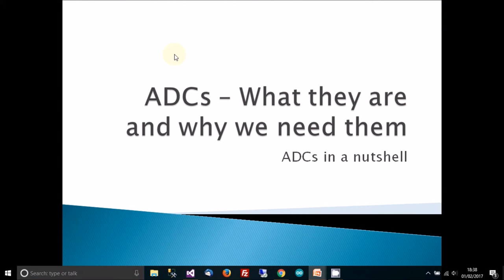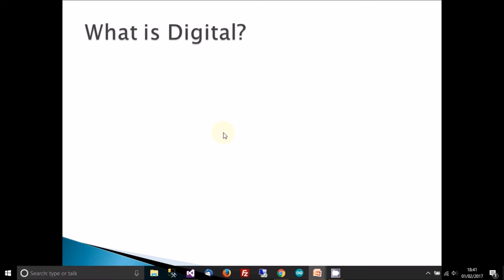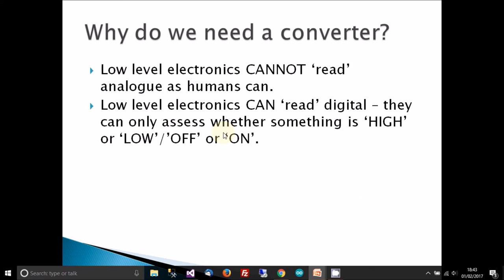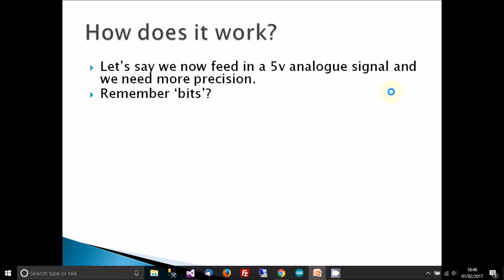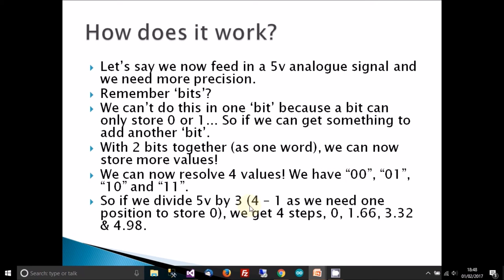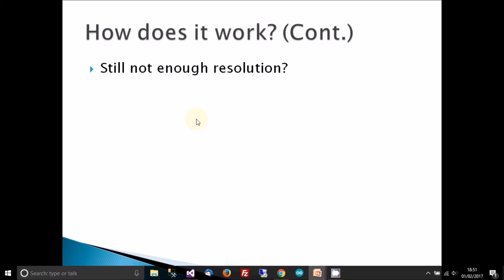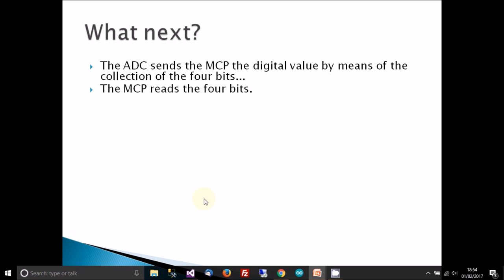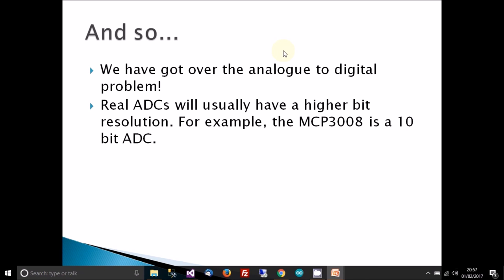ADCs - Analogue to digital converters - What they are and why we need them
A small video on ADCs, what they do, why we need them, etc.